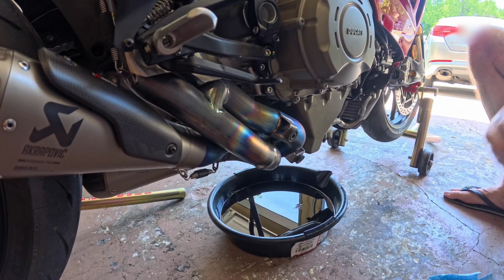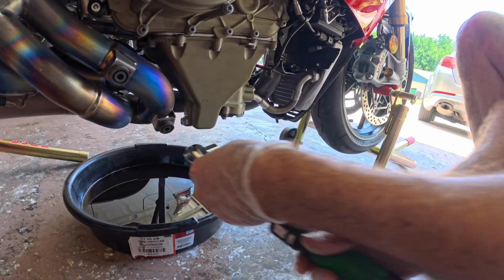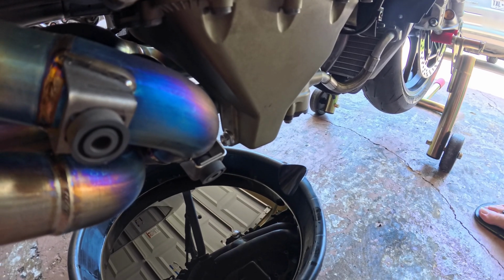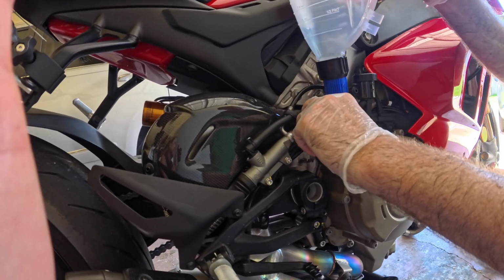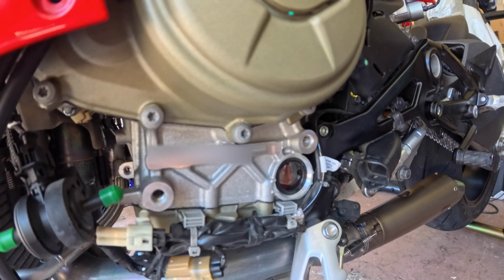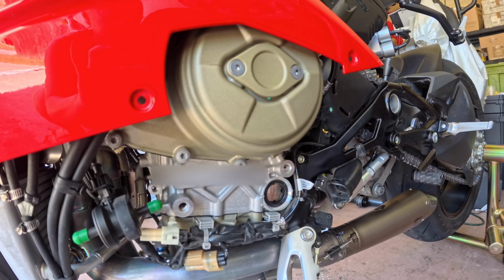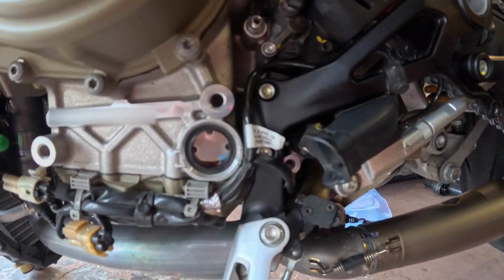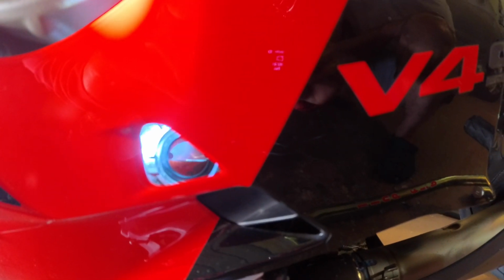2023 Ducati Panigale V4S Oil Change (Part 2): Refilling, Checking & Topping Off to Proper Level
Welcome to Part 2 of the oil change tutorial for the 2023 Ducati Panigale V4S! In this step-by-step guide, I’ll show you how to refill the oil, check the level, and top it off correctly—so your V4S runs perfectly.

Whether you're a seasoned Ducati owner or doing your first oil change, this video covers:

✅ Recommended oil type & capacity
✅ How to refill the Panigale V4S without spilling
✅ How to properly check oil level after an oil change
✅ How much oil to add after running the engine
✅ Tips to avoid overfilling

🔧 Tools & Supplies I Used:
– Ducati-spec oil (Motul 7100 15W-50)
– OEM oil filter, 2 O-rings, 1 crush washer
– Torque wrench
– Funnel

💬 Drop a comment if you have questions or want to see more Ducati V4S content!